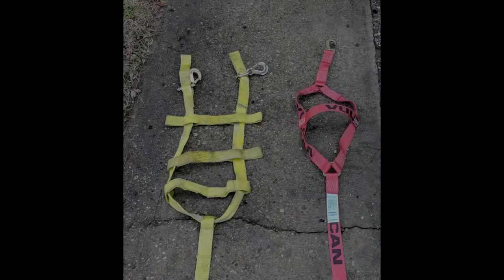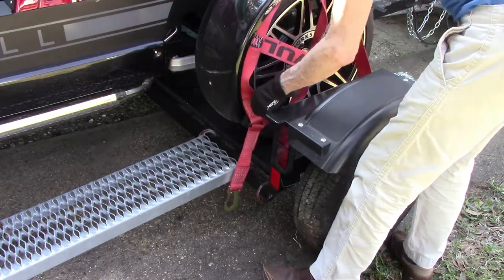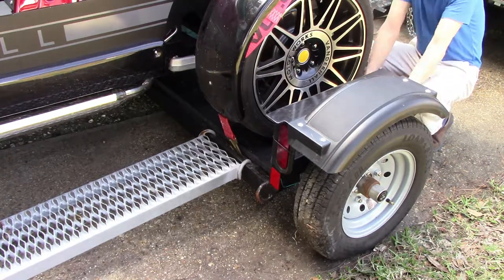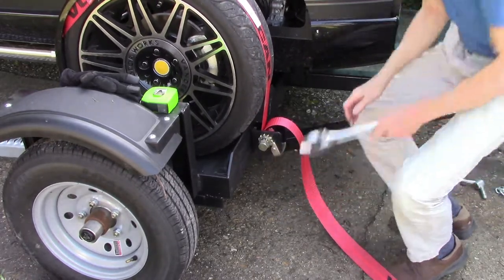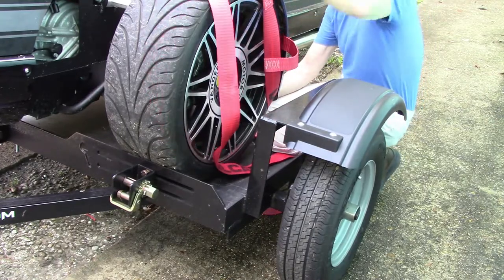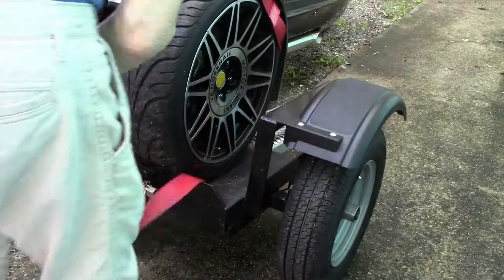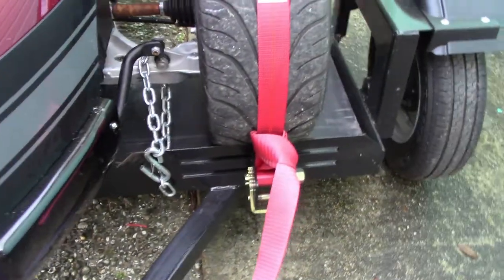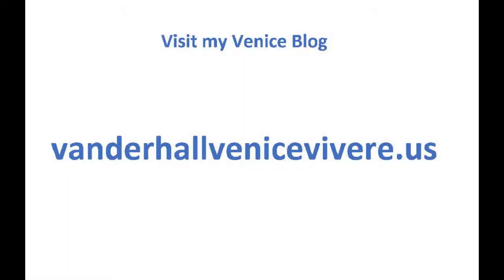Vanerhall Venice Tow Dolly - Vulcan Tire Straps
Trying out a different set of wheel straps on an Acme tow dolly to tow a Vanderhall Venice.